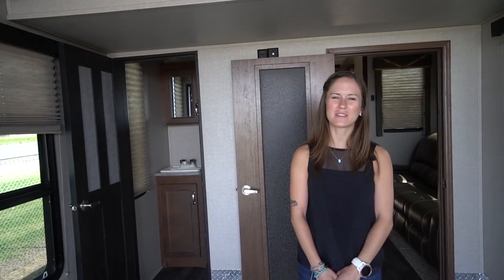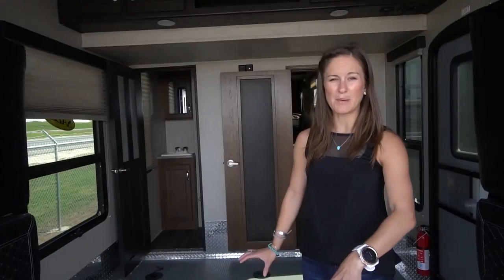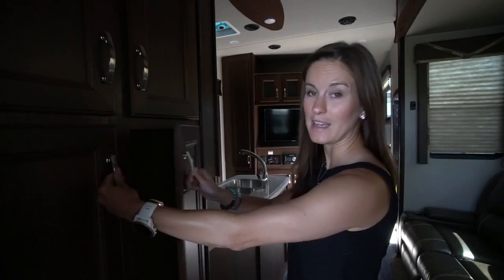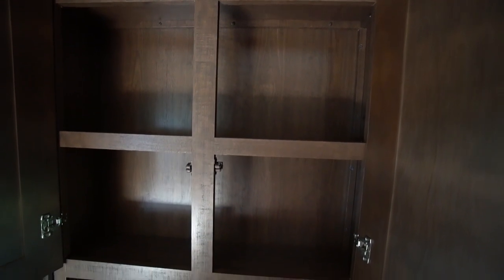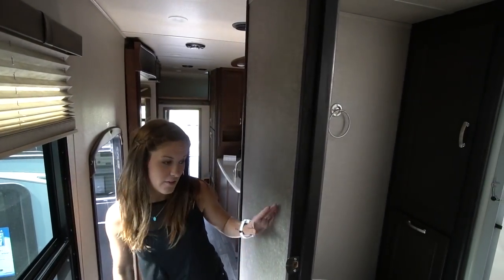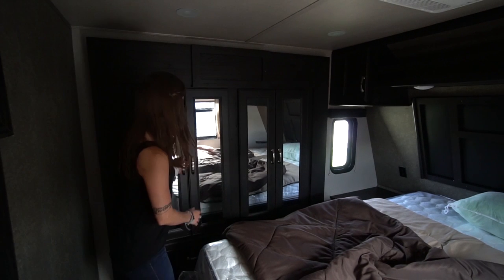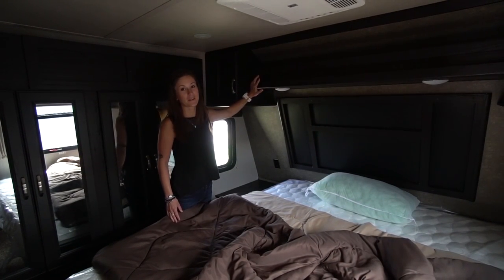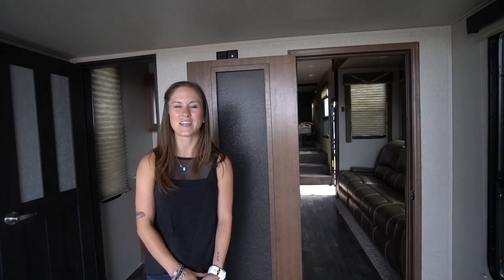2017 Keystone Impact 361 ~ The Less Expensive Toy Hauler ~ Full RV Tour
We had planned on purchasing a Toy Hauler until we spent all day touring them. It would great to turn this back area into a workout room/office but it would take a ton of Money and time to make this happen. If we found a great deal on one we would not pass it up, but, if we had the choice, a 5th wheel with a office already built in would be our pick.